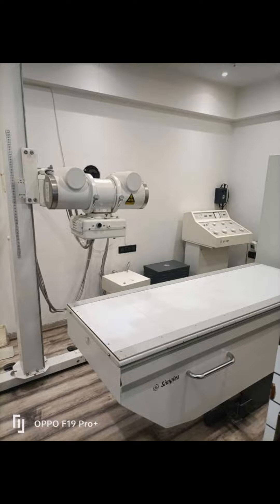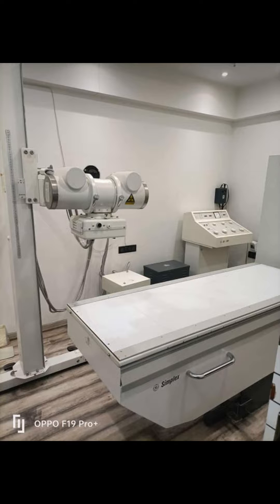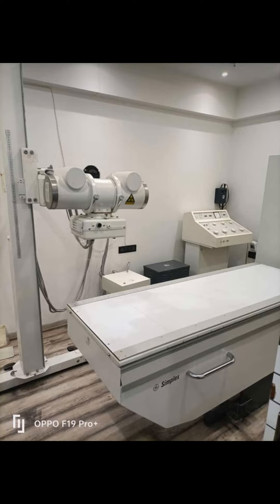"Analyzing the Power Needs for a 500 mA X-Ray Machine: A Comprehensive Guide"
This video is for educational purpose only.Analyzing the Power Needs for a 500 mA X-Ray Machine: A Comprehensive Guide is an in-depth exploration of the power requirements for a 500 mA X-Ray machine. The guide covers everything from the basics of electrical power to the specific needs of the X-Ray machine, providing a comprehensive overview of the power supply requirements for this important piece of medical equipment.
The guide begins by explaining the basic principles of electrical power and the factors that influence power consumption. It then delves into the specific power requirements for a 500 mA X-Ray machine, including the voltage, current, and wattage needed to operate the machine.Throughout the guide, readers will learn about the different types of power supplies that are available for X-Ray machines, the guide also covers important safety considerations when working with high-voltage electrical equipment, including grounding and insulation.